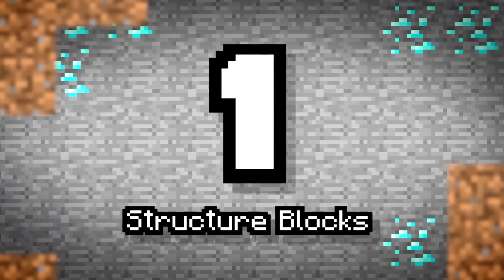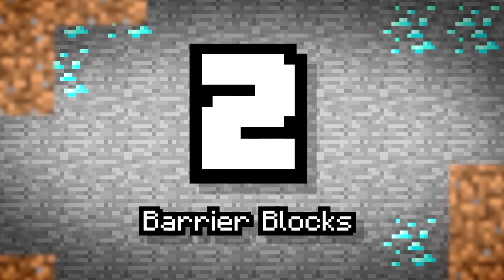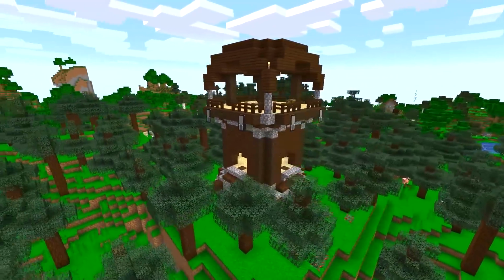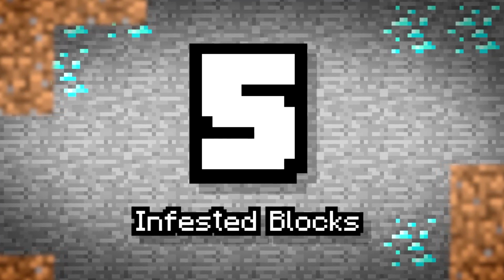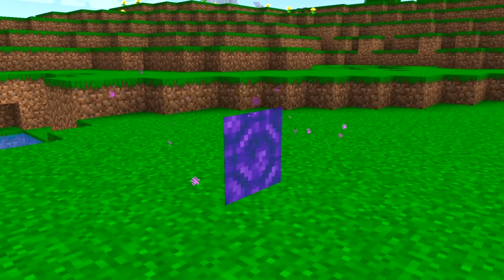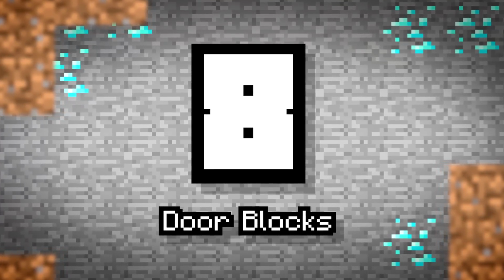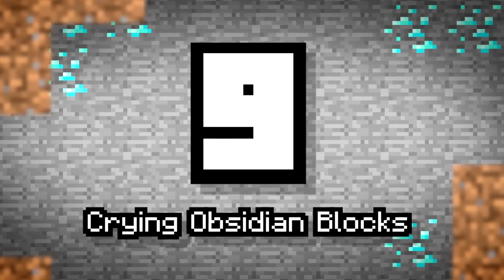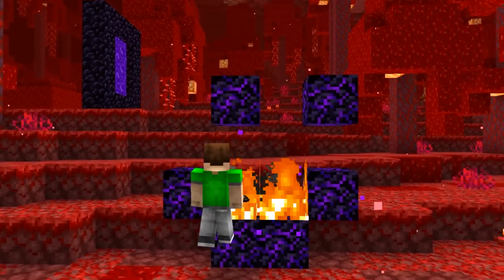9 Minecraft Blocks with SECRETS in Minecraft 1.16!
Sub shows off 10 classic Minecraft blocks that have SECRETS in Minecraft 1.16! From command blocks, to jigsaw blocks!

Welcome to Sub's World! Here, he'll (try) to show you some cool Minecraft Builds, Minecraft Redstone, Minecraft Top 10's, designs and way more stuff!

Recent Videos from Similar Minecraft Creators:
Inspired by PrestonPlayz, Unspeakable Gaming, Logdotzip, Dream, Mumbo Jumbo, Magma Musen, GrianMC, and more fantastic Minecraft YouTubers!